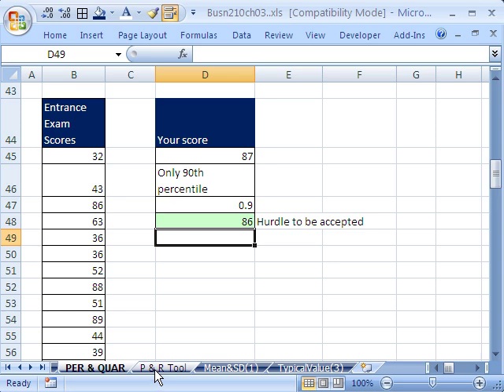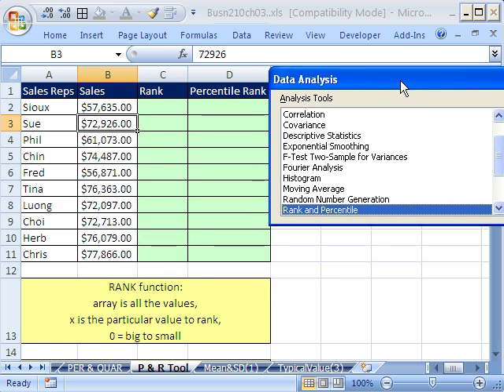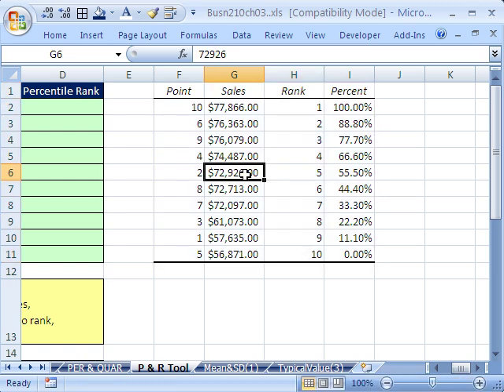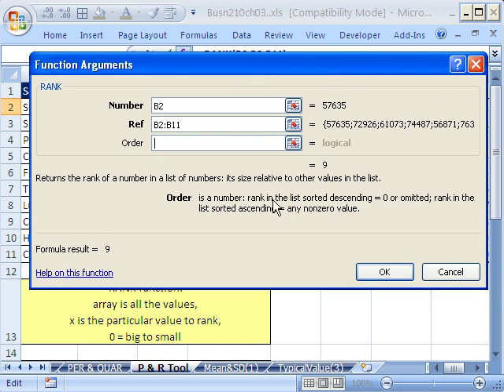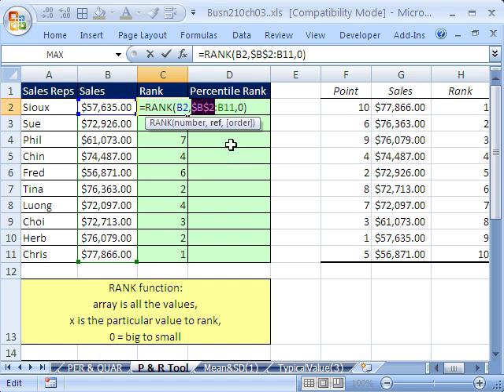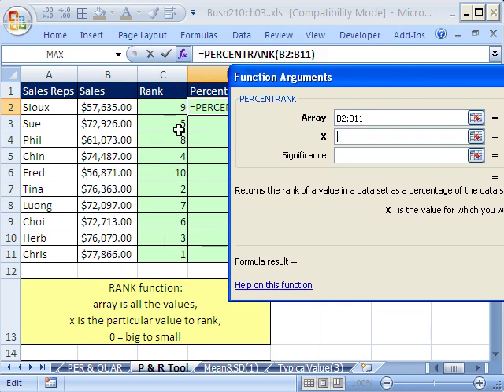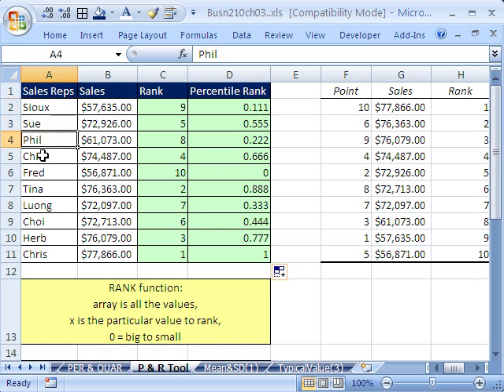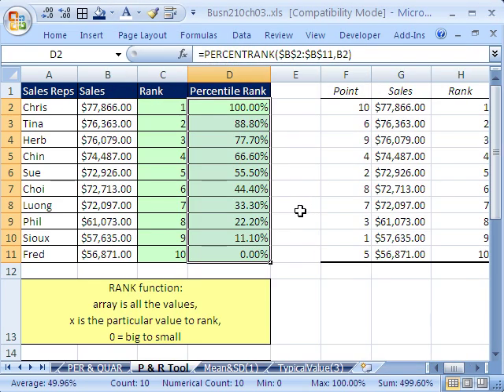Excel Statistics 38: Data Analysis Add-in Rank & Percentile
Learn about Ranking and Percent Rank. See how to use the RANK and PERCENTRANK functions as well as the Data Analysis Add-in Rank & Percentile tool.